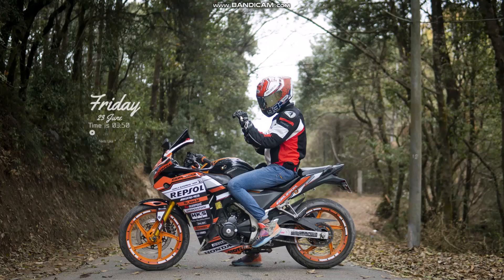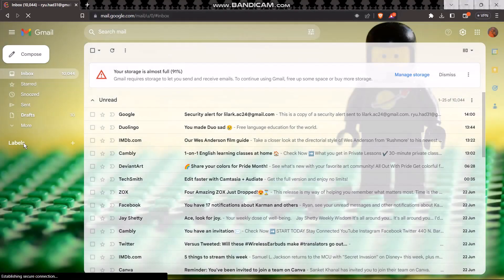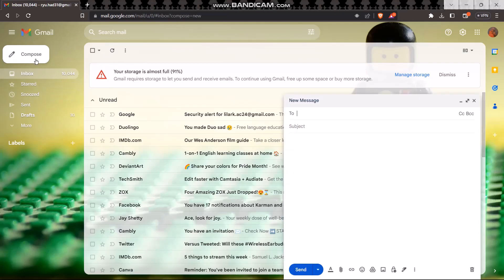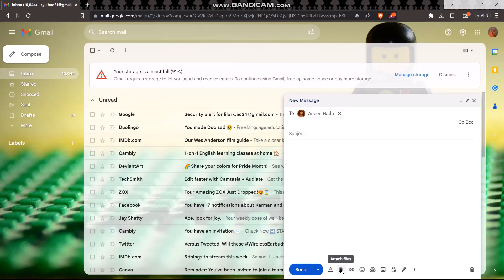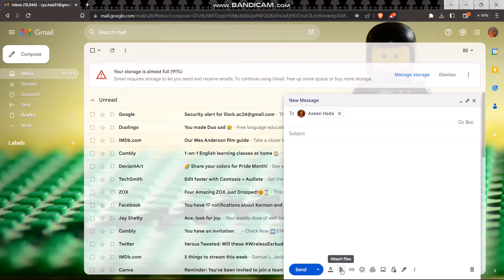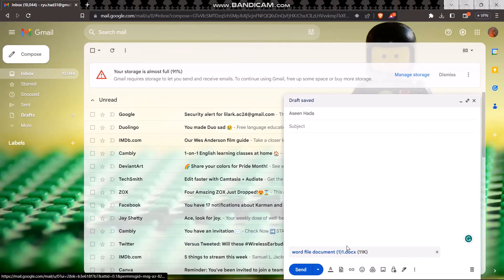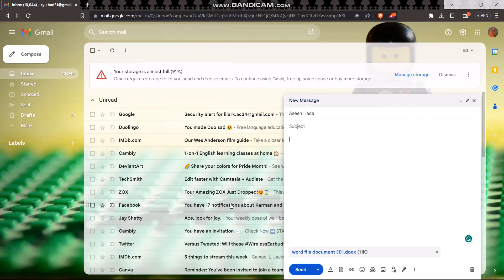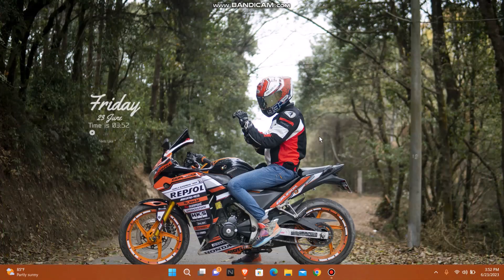How To Send Large PowerPoint Through Gmail !! Send Big Files via Email 2023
Want to know How To  send a powerpoint presentation through gmail but don't know how?
This quick video will guide you to  send a powerpoint presentation through gmail

So, in this few simple steps you can successfully  send a powerpoint presentation through gmail

Timestamps:
00:00 Introduction
00:20 Open browser
00:56 Thing to remember
01:35 Tap send